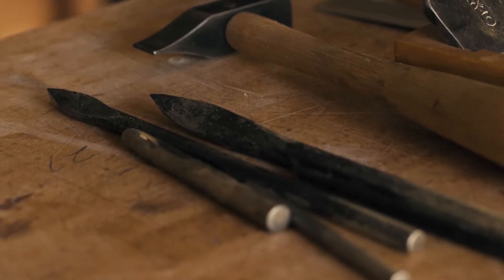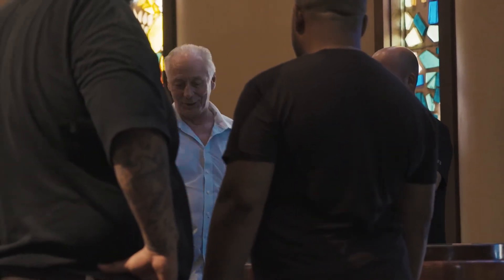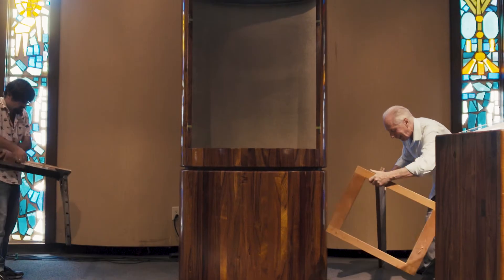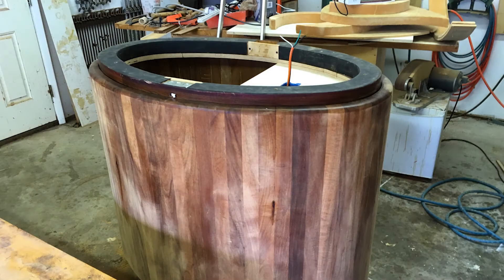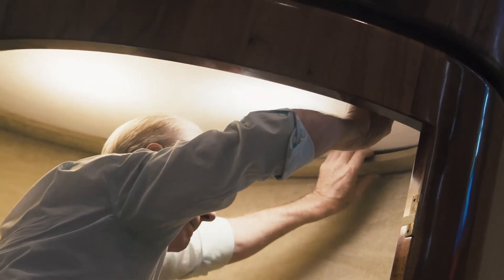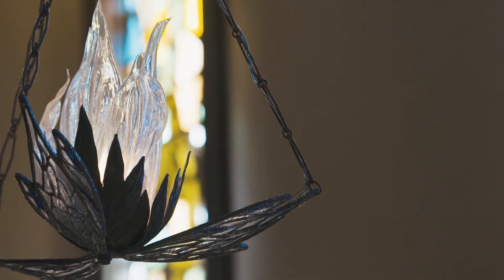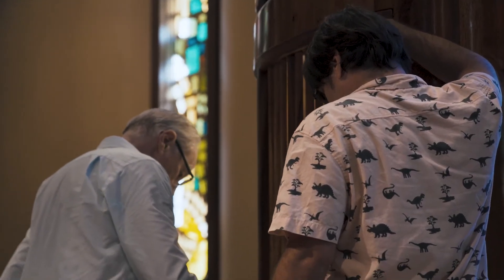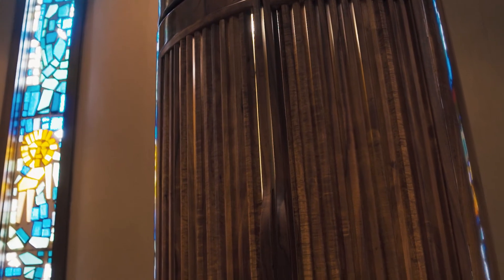Beth Israel Ark Project